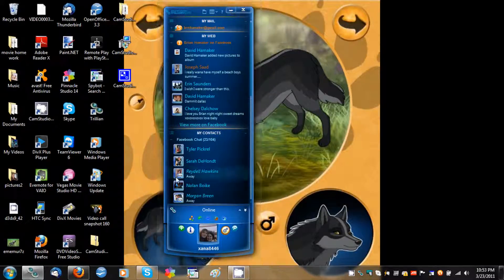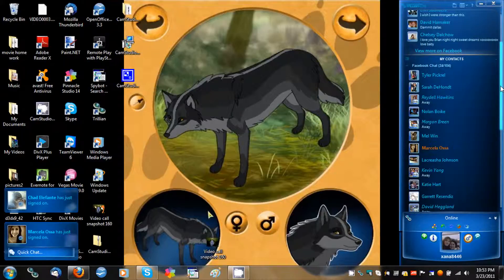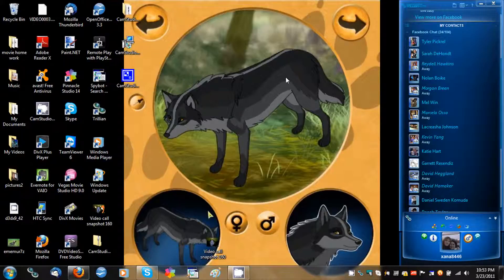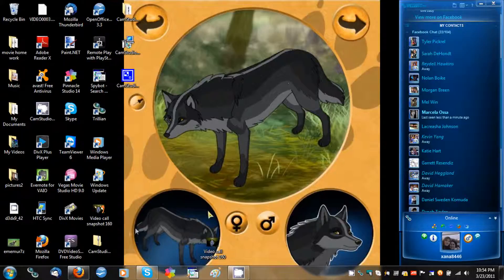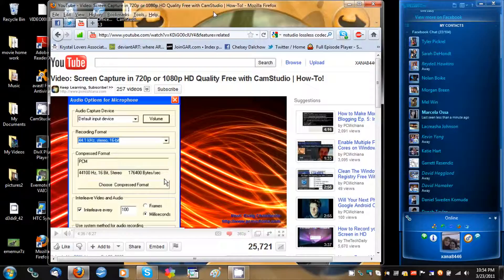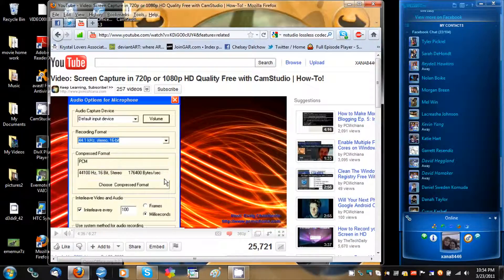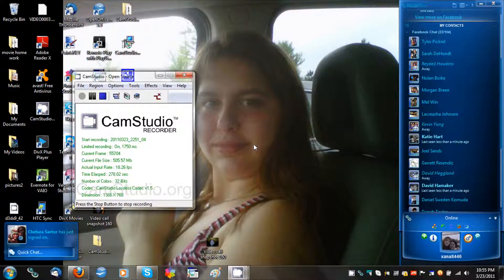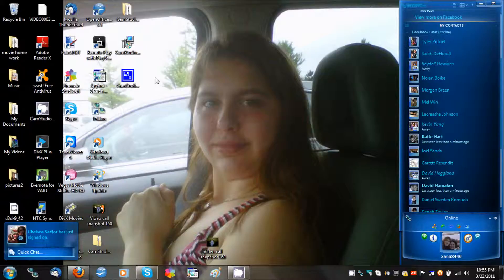Programs update 3/23/11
good buy expensive stuff